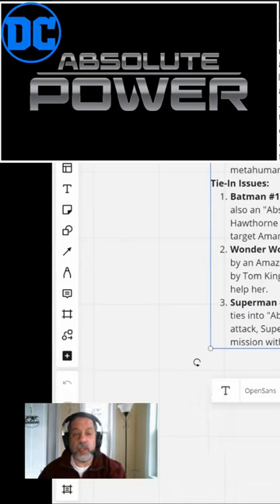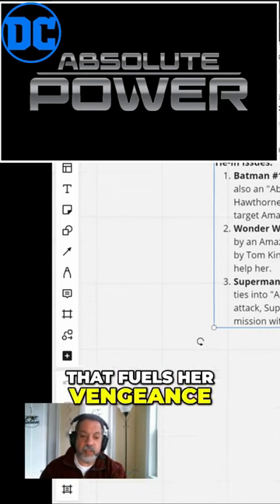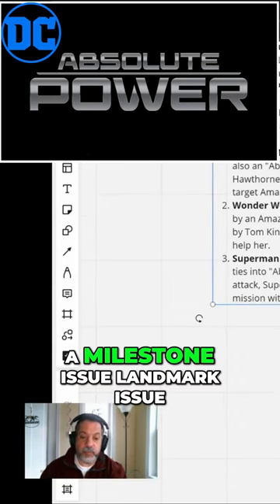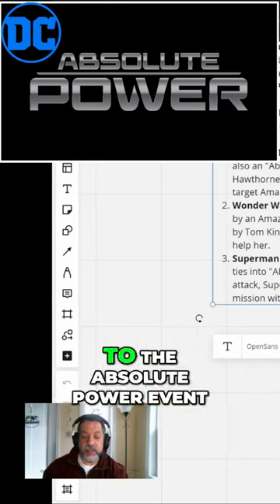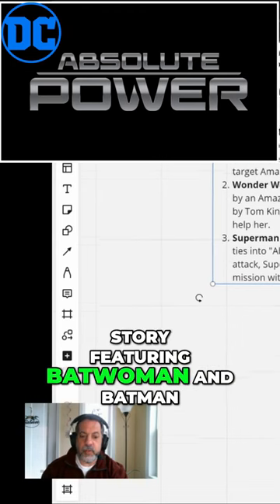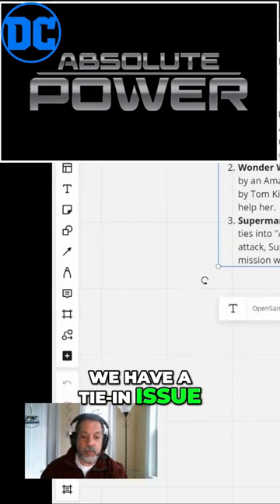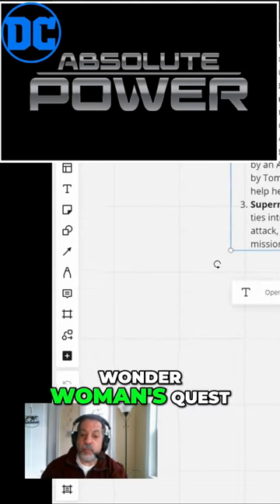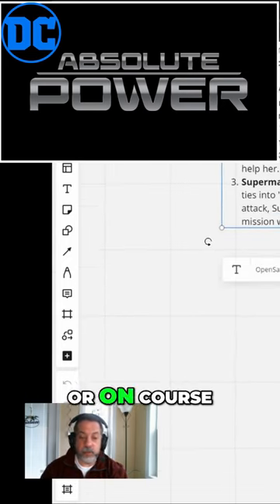Amanda Waller Gets An Origin Story In Absolute Power!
DC explores the background behind Amanda Waller's rise to becoming the next major villain.

Connect with Comical Opinions on your favorite social media platform